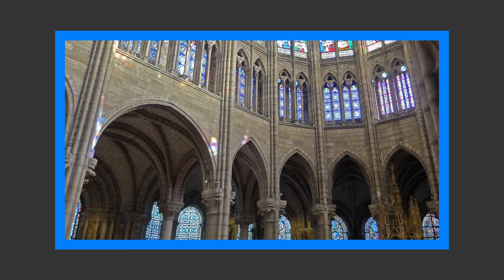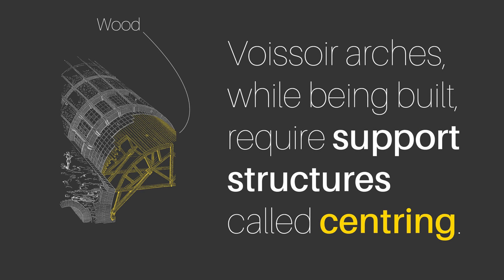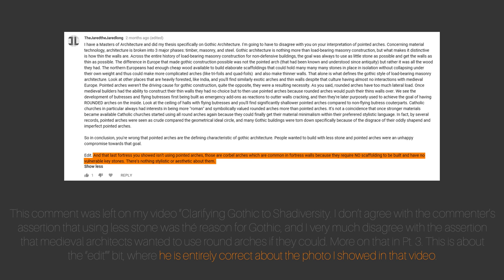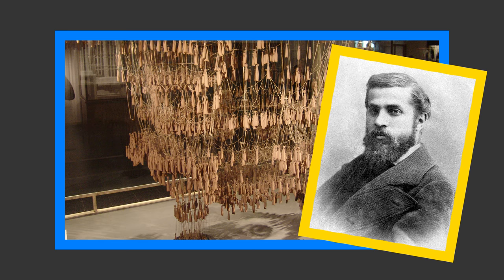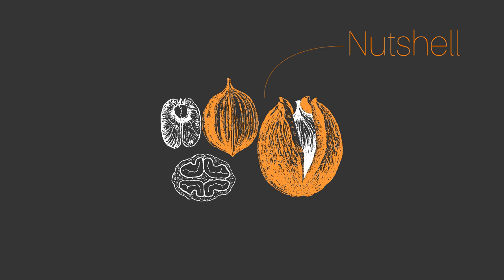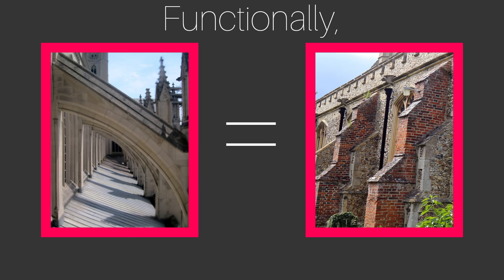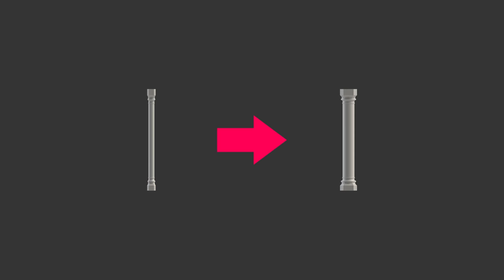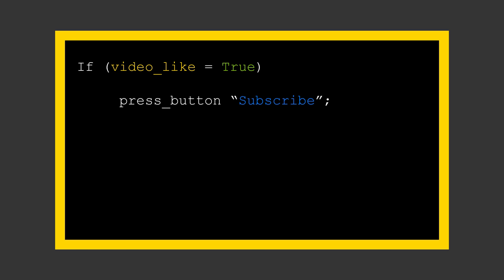Pointing Out Gothic Pt.2 - Structure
Continuing my series on Gothic architecture, I'm discussing this interesting architectural style from the perspective of a structural engineer, having done it from a historian's perspective last time round.

Hope you enjoy, and that those of you who are here specifically for these videos don't decide to unsubscribe after the series is done! :p